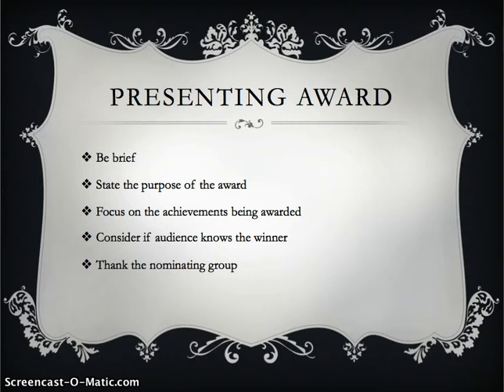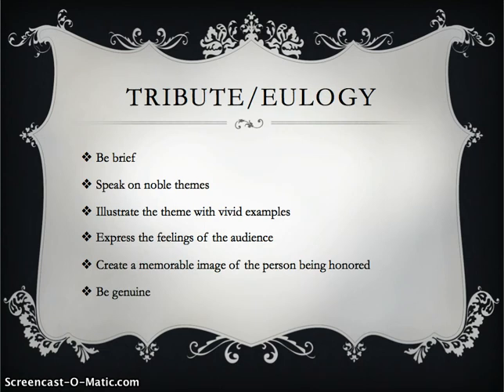Basics of Special Occasion Speaking